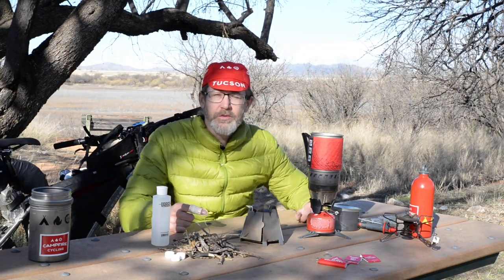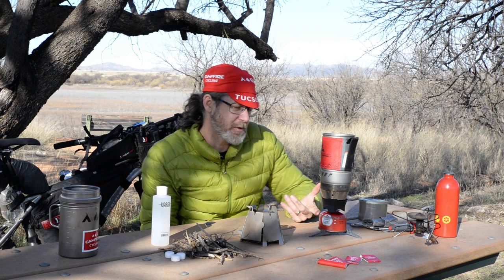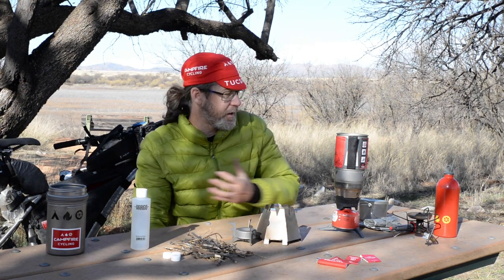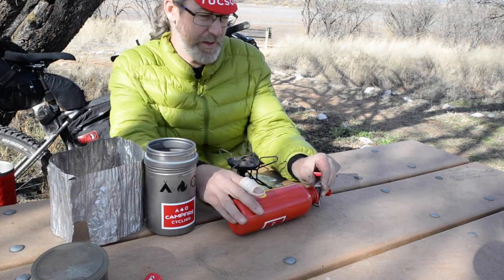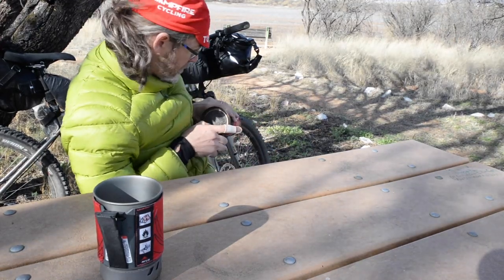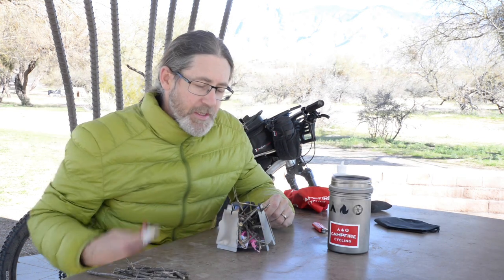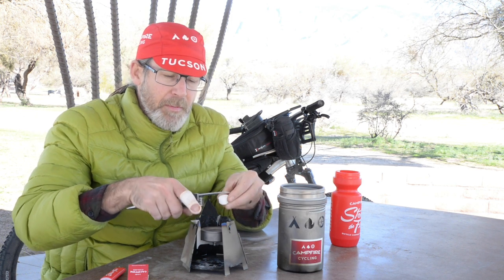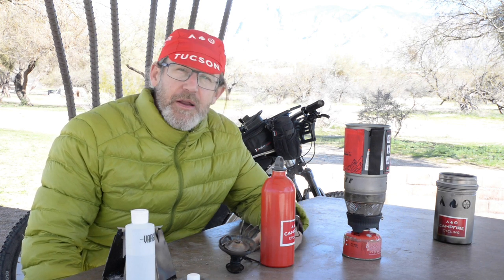Comparing Bicycle Camping Stove Systems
A comparison of five different lightweight stove systems for bicycle camping. Filmed while bikepacking around the Buenos Aires National Wildlife Refuge.